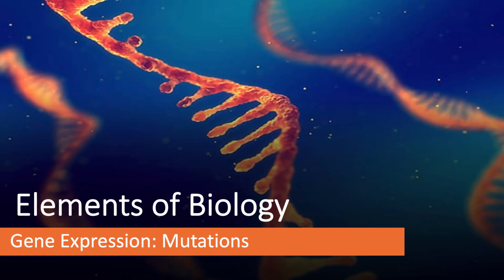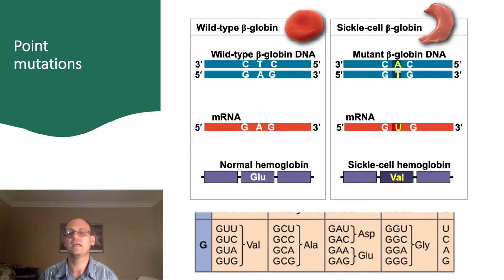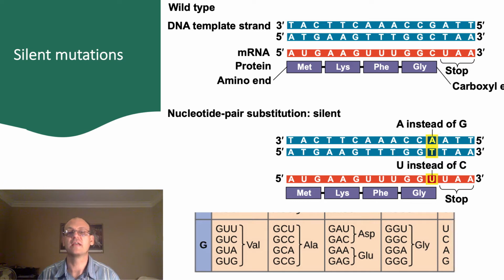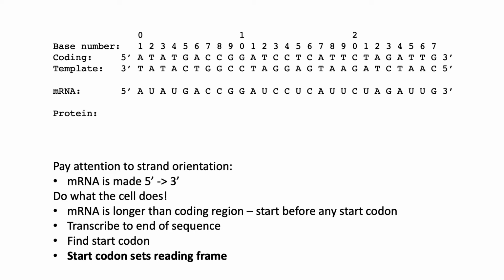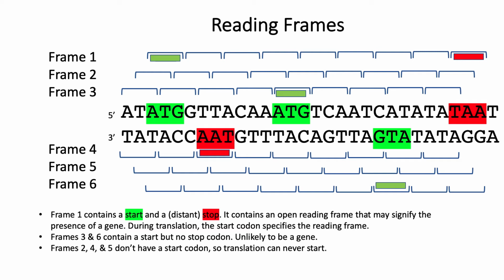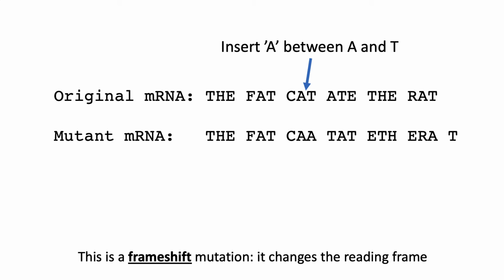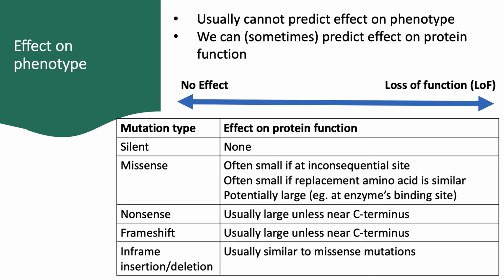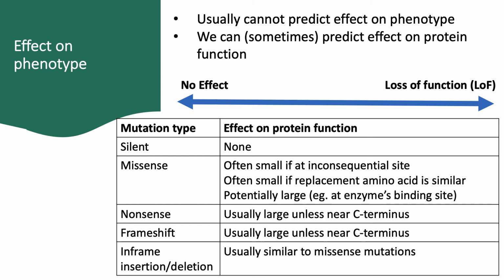Mutations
Table of Contents:

00:06 - Somatic vs Germline mutations
01:46 - Point mutations
04:14 - Silent mutations
05:14 -
05:43 -
06:30 -
07:12 -
07:42 -
08:07 -
10:11 -
11:09 -
11:50 -
12:09 -
12:47 - Effect on phenotype
15:26 - Elements of Biology